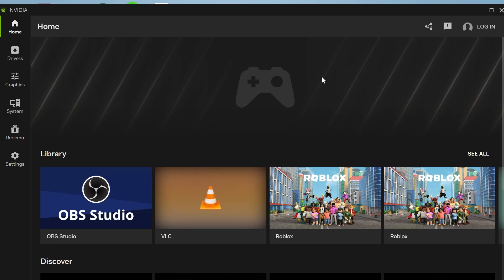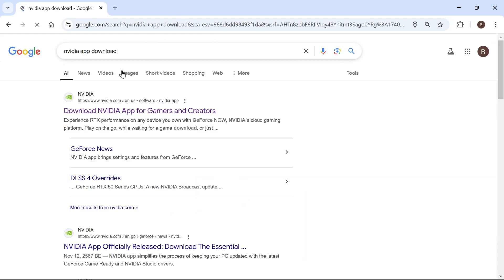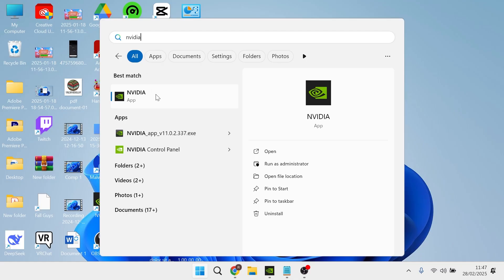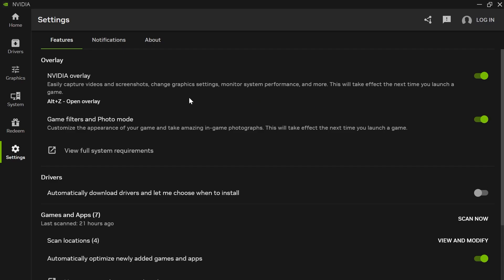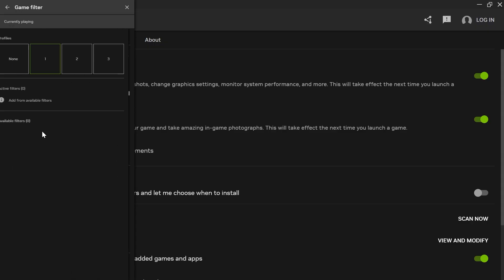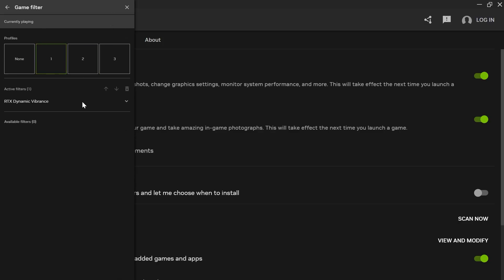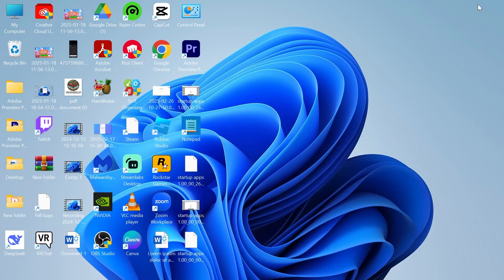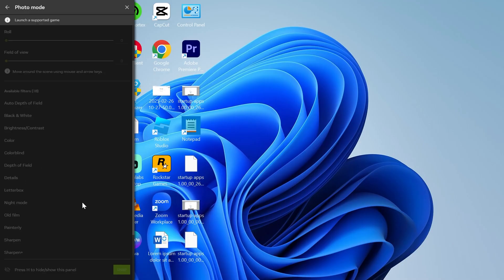How To Add & Use NVIDIA Game Filters (Quick Guide)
Want to enhance your gaming visuals with NVIDIA Game Filters? In this guide, I'll show you how to add and use NVIDIA Game Filters to improve graphics, adjust colors, and apply real-time effects in supported games. Whether you want better contrast, sharper details, or a completely new look, these filters help customize your gameplay experience.